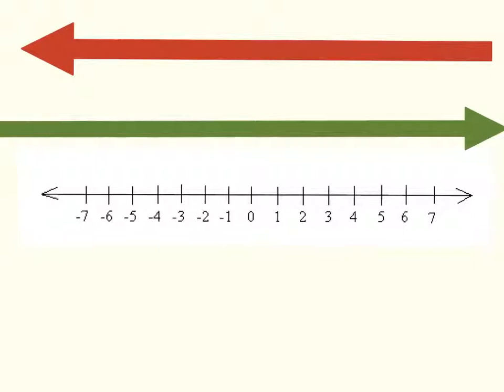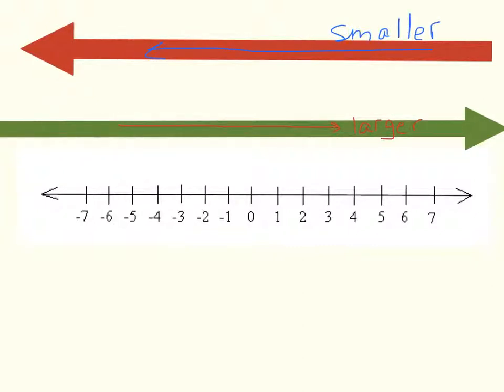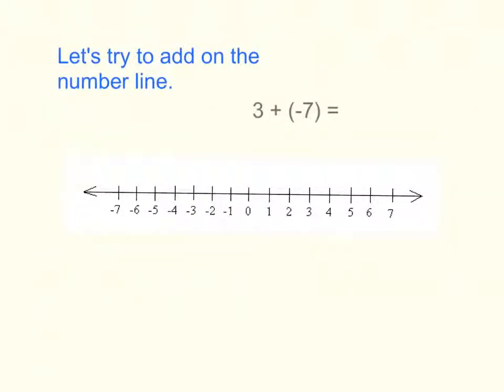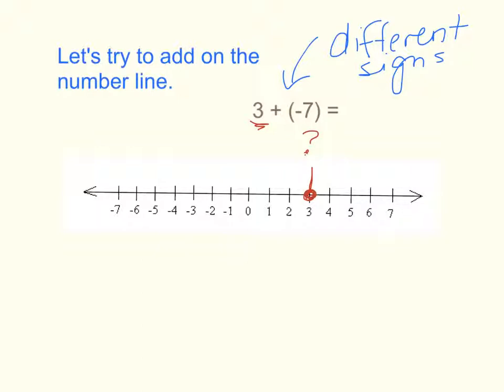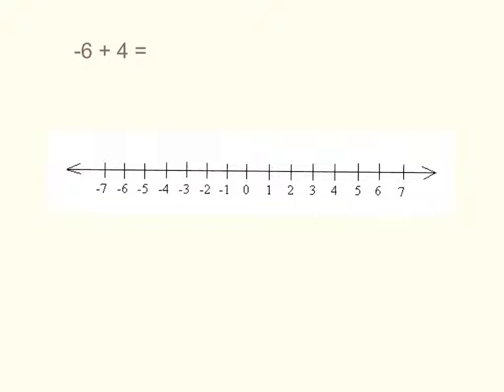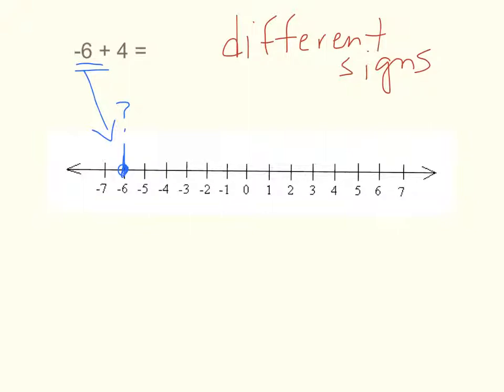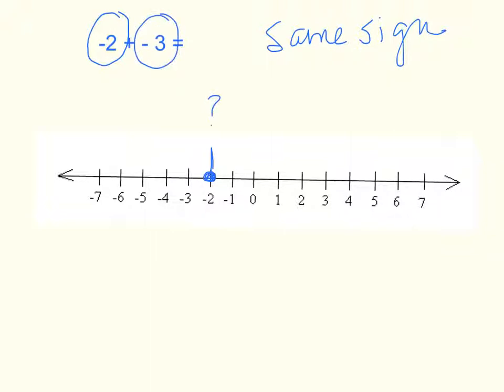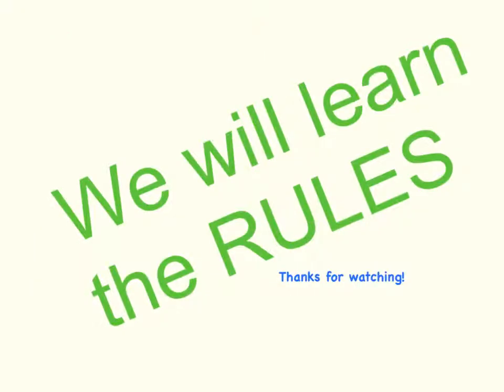adding on the number line